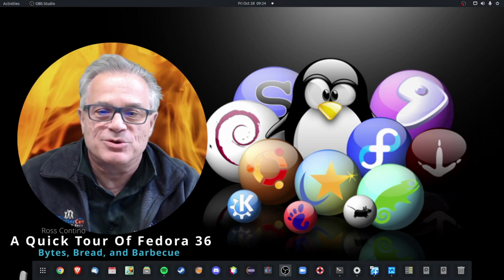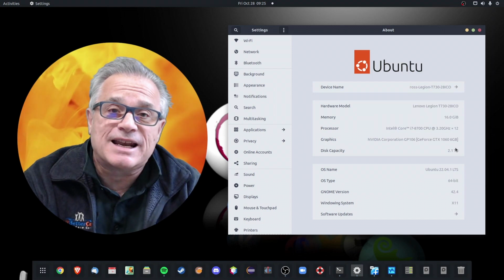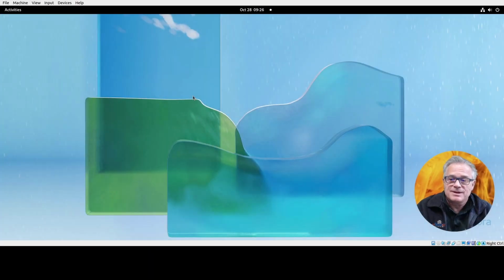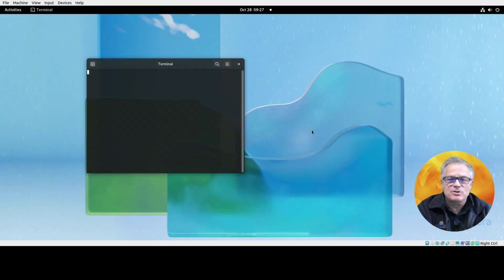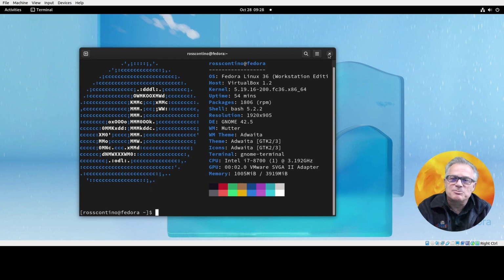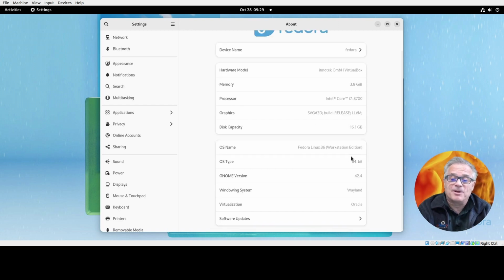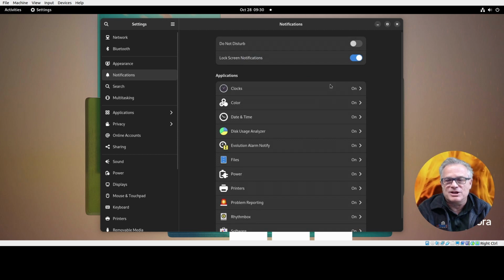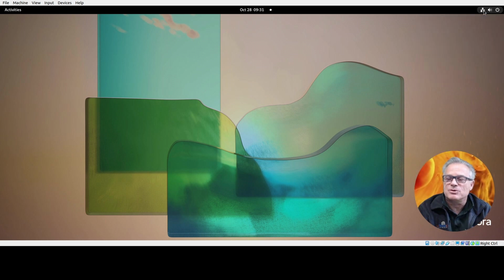A Quick Tour Of Fedora 36 With Gnome 42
This is a very quick tour of Fedora Linux 36 running Gnome 42 after a clean install.